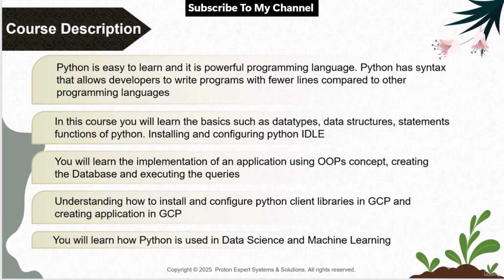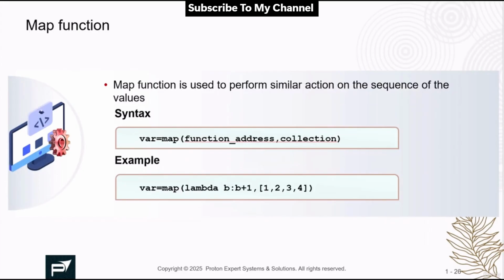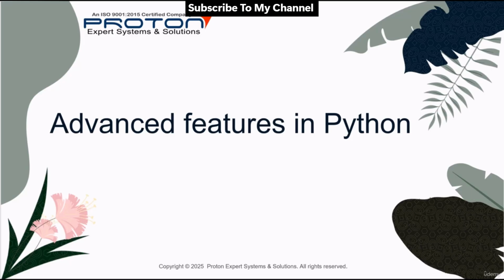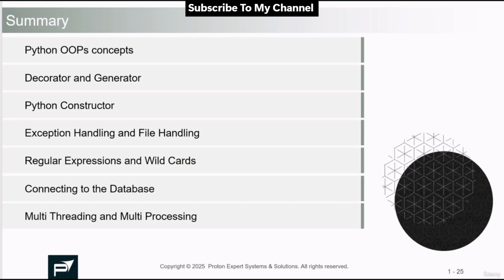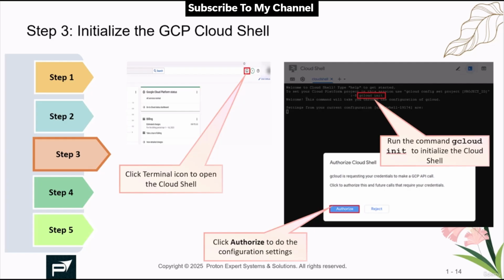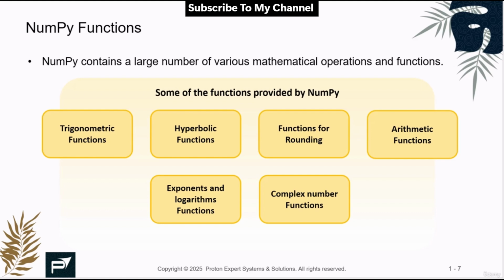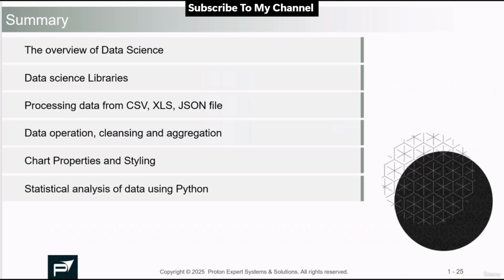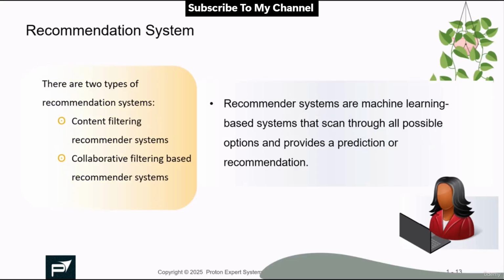Mastering Python Coding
Here’s a **hooked SEO package** for your YouTube video on *Mastering Python Coding*:

### 🎯 **Title (SEO + Hook)**

🔥 Mastering Python Coding in 2025 | Learn Python Fast & Become a Pro Developer! 🚀

### 📝 **Description (SEO-Optimized)**

Are you ready to **master Python coding** and take your programming skills to the next level? 🚀
In this video, we break down **Python basics to advanced concepts**, making it easy for beginners and valuable for experienced developers.

✅ What you’ll learn:

* Python fundamentals (syntax, loops, functions, OOP)
* Real-world coding examples & projects
* Best practices for writing clean, efficient Python code
* Tips to **crack coding interviews** with Python
* How to use Python for **automation, data science, and web development**

Whether you’re just starting or want to **upgrade your coding skills**, this Python tutorial will give you the **confidence to code like a pro**.

### 🔑 **Keywords (SEO-rich)**

* Python crash course 2025
* Python coding for interviews
* Python automation tutorial
* Python coding projects
* Python advanced concepts

### 📌 **Hashtags**

Do you want me to also make **multiple variations of the title & description** (clickbait, professional, short-form) so you can A/B test which performs best on YouTube?